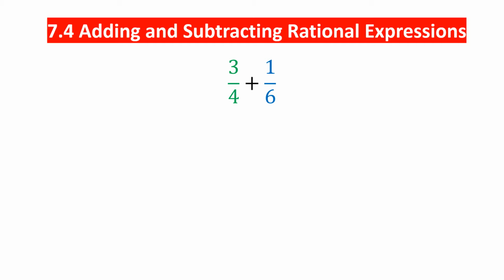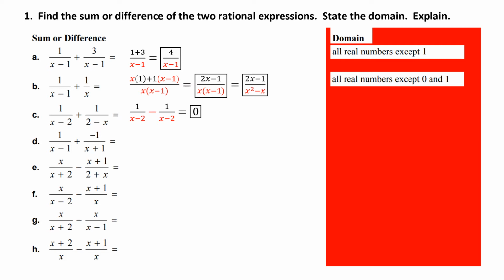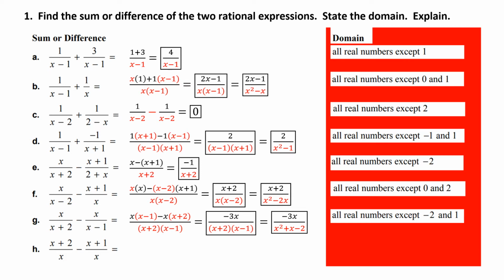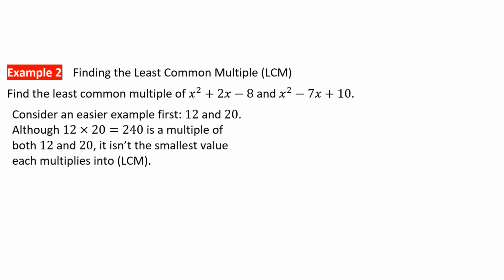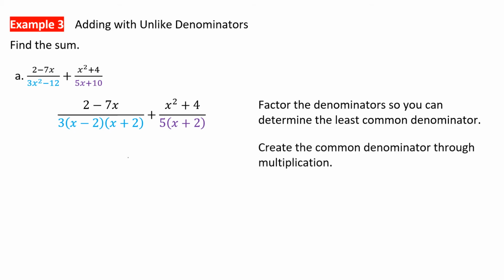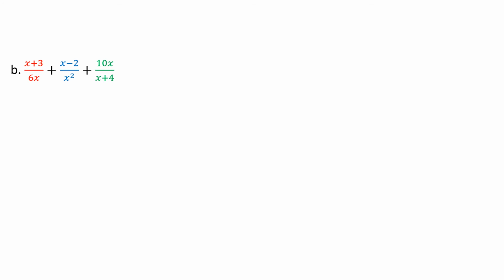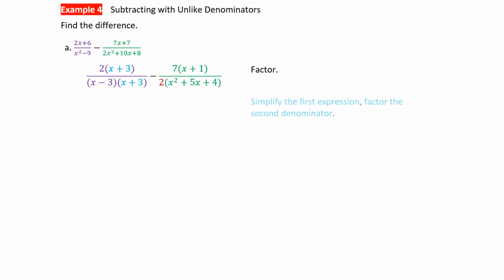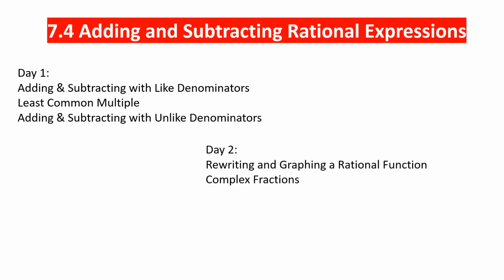7 4 Day 1 Presentation